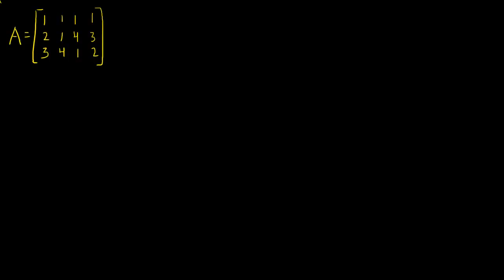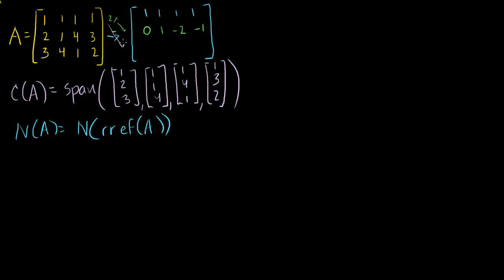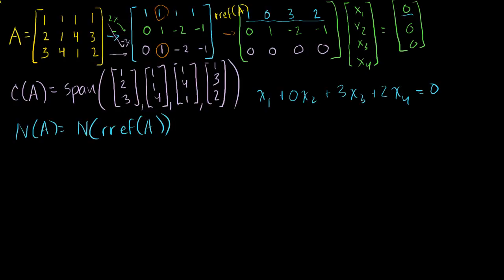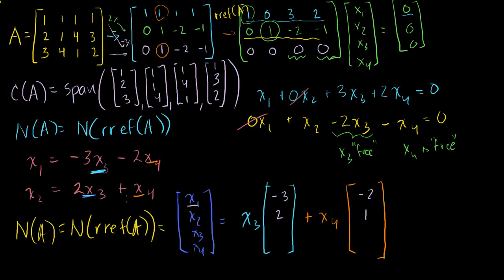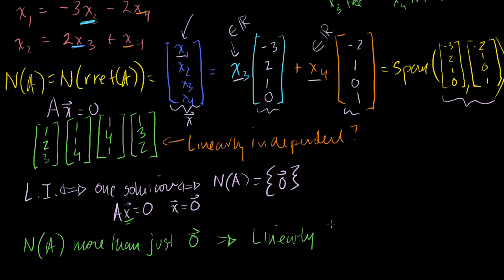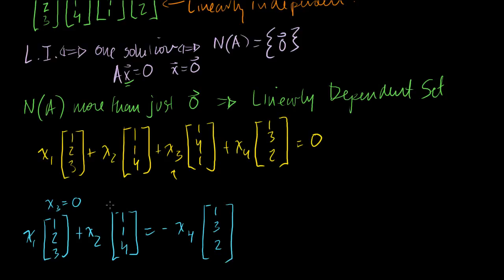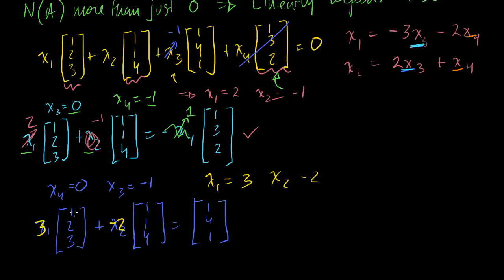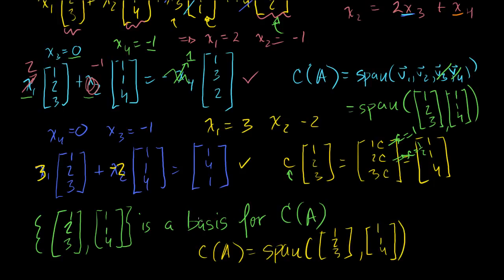038 Null Space and Column Space Basis